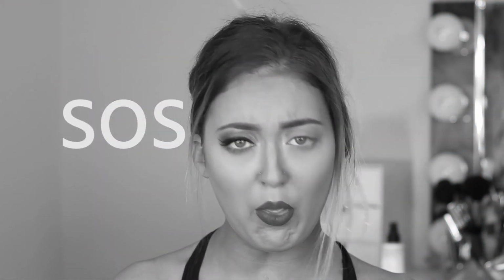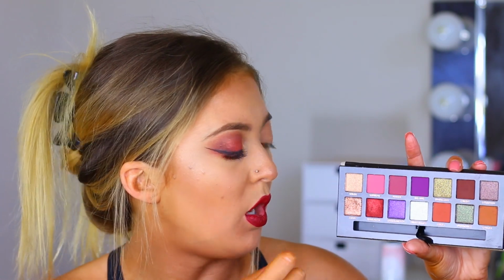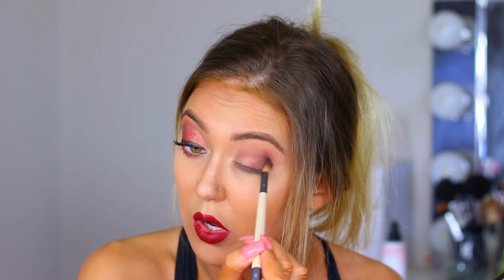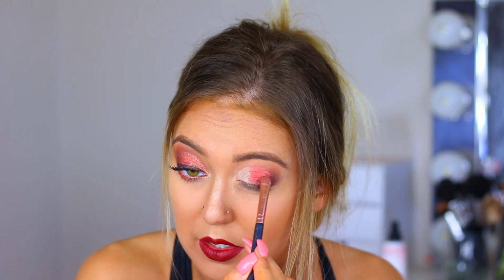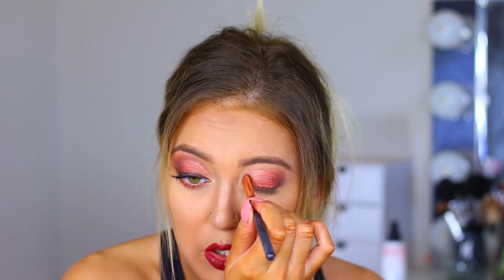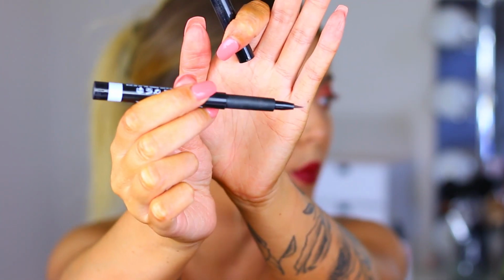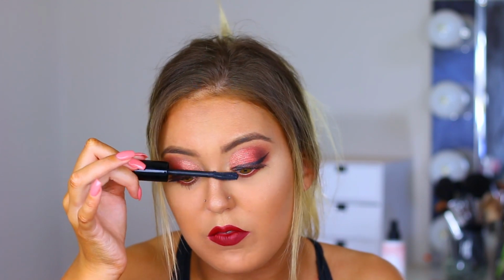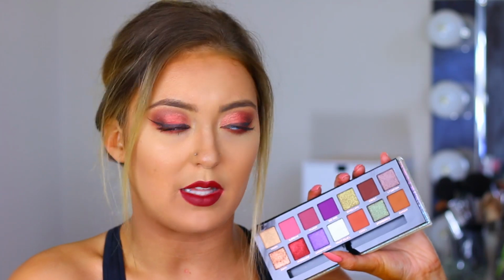JACKIE AINA palette x ABH TUTORIAL & REVIEW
**OPEN ME**
Jackie Aina palette with Anastasia Beverly Hills
fallmakeuptutorial & REVIEW

but FIRST!

SHOP MY CLOSET! Poshmark is an app where you can make offers on anything I put up for sale! Woo! Just type in my first and last name.

Get cash back for shopping at any store through these sites.. (I actually use these, every SINGLE time I shop online, I just go to whichever one is offering more cash back at that moment)

THE DISCOUNTS! (save that money boo, I might make some too if you use my codes/links and u KNOW I appreciate that)

-Milk & Blush Hair Extensions (My shade is Bel Air Baby ombre)

-BOXYCHARM (Box of Full Size Makeup Every Month) $21

♡ MORE STUFFS